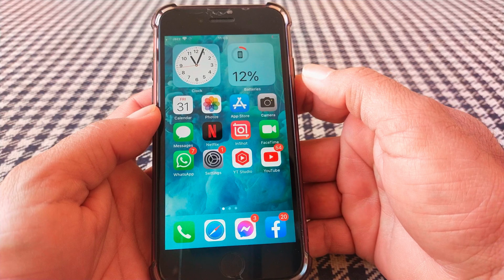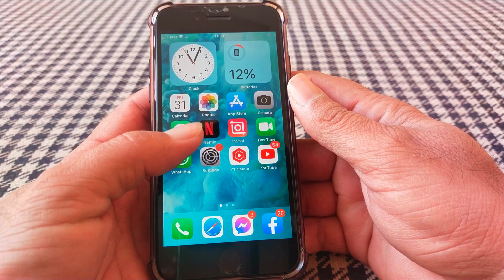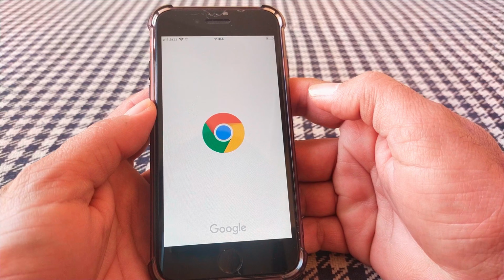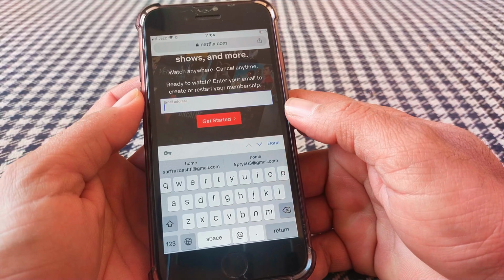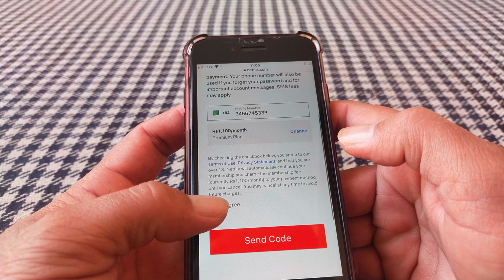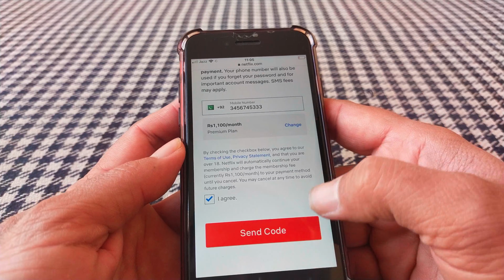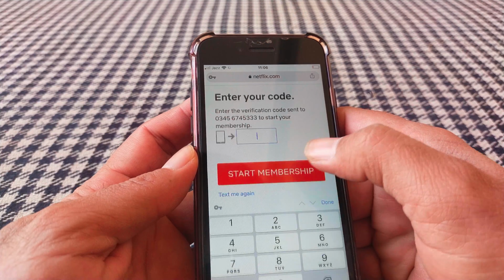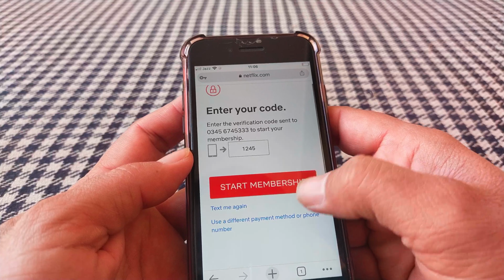How to Create a Netflix Account on iPhone | How to Make a Netflix Account on Mobile Phone | 2022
After watching this video you will be able to know " How to Create a Netflix Account on iPhone  | Make a Netflix Account on Mobile Phone | 2022 ". So get rid of this problem and enjoy your device.